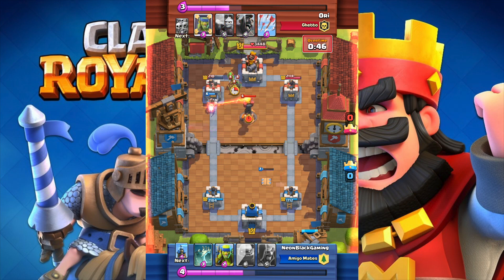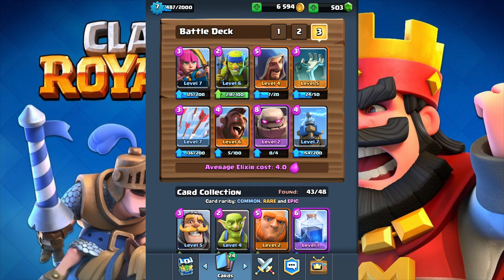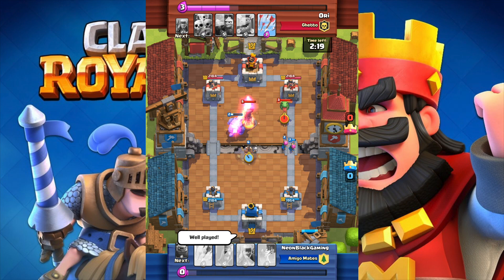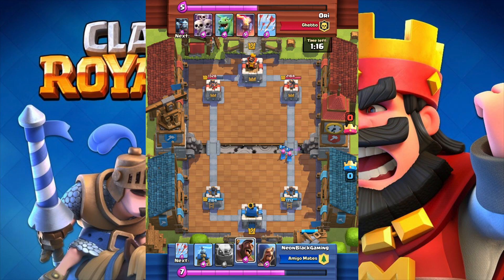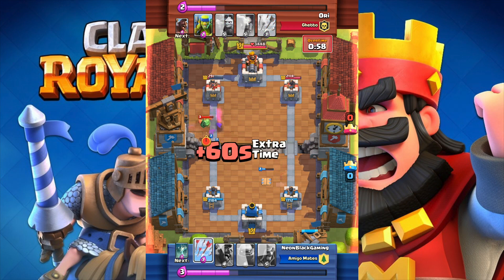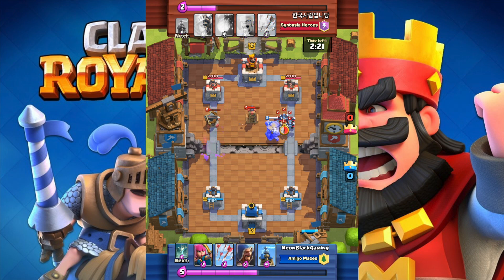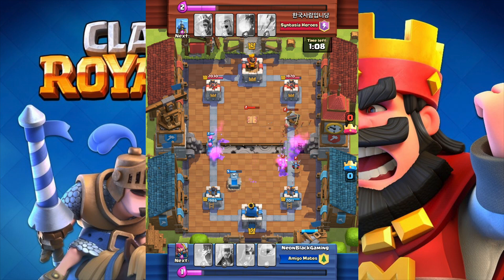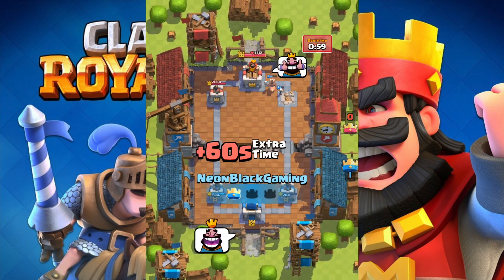CLASH ROYALE | BEST ARENA 6 DECK! | EASY WINS!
Here is a video on the best deck for arena 6 in Clash Royale! This deck can counter every troops in Clash Royale! Also, this deck is not hard to build because it only has 1 epic card in it. The elixir cost is around 4 elixir, with is pretty low so many troops can be deployed on the screen quickly. The troops used are: Golem, Hog Rider, Wizard, Tesla, Tombstone, Archers, Spear Goblins, and Arrows.